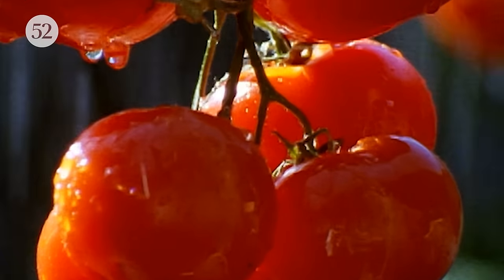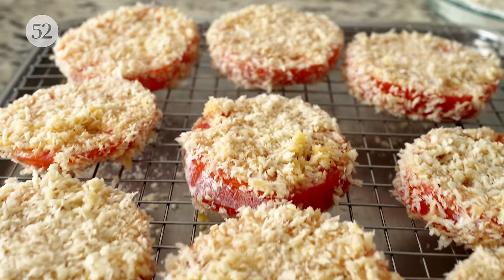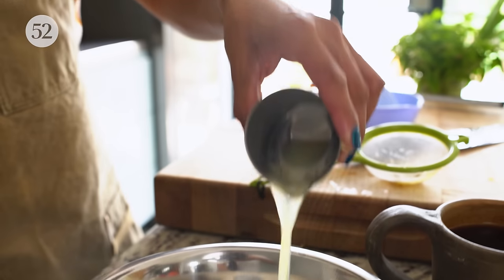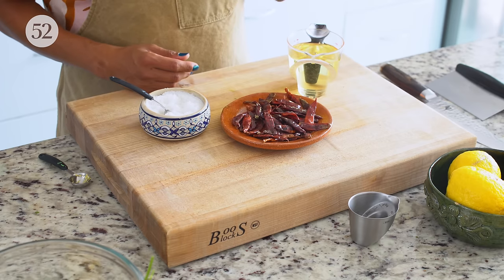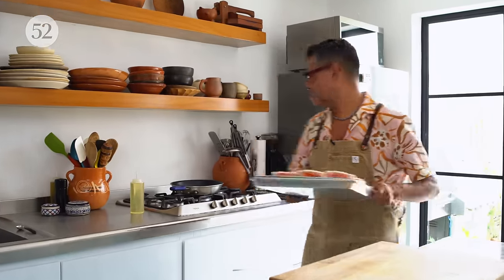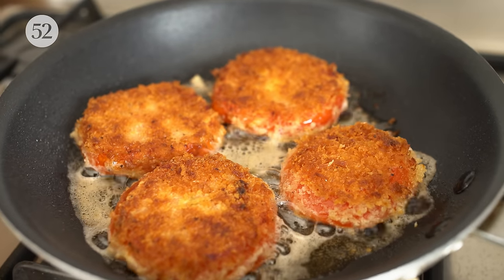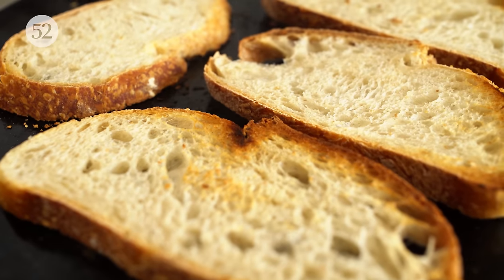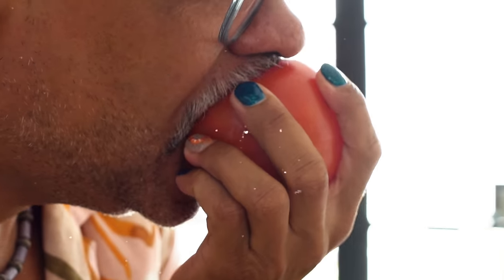Fried Tomato Sandwich with Lemon-Basil Sour Cream | Sweet Heat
It's getting hot in this episode of Sweet Heat with Food52’s Resident Sugar Man Rick Martinez sharing a crispy fried red tomato sandwich with lemon-basil sour cream. This refreshing dish is packed full of bright flavors from the juicy tomato and crunchy cucumber, while chile oil brings the heat. Add in a smear of cool herby sour cream and this sandwich is the summer meal you’ve been waiting for.

VIDEO CHAPTERS
00:00:00 Intro
00:01:19 The Sweet and Spicy
00:02:29 Time To Get Saucy
00:05:19 Spice It Up
00:06:01 The Perfect Slice
00:07:31 Dredge 'Em Up
00:08:26 Fry 'Em Up
00:09:24 Sandwich Assembly
00:10:37 Taste the Rainbow

PREP TIME: 20 minutes
COOK TIME: 25 minutes
SERVES: 4 sandwiches

INGREDIENTS

Lemon-Basil Sour Cream
1/2 cup mayonnaise
1/2 cup sour cream
1/4 cup freshly squeezed lemon juice (from about 2 lemons)
1/4 cup chopped fresh basil leaves
1/4 cup chopped chives or scallions (green parts only)
1 teaspoon finely grated lemon zest
Kosher salt and freshly black ground pepper

Chile Oil
20 grams dried chiles de árbol, stemmed (you can also seed the chiles for a milder sauce)
1 cup vegetable oil
1/2 teaspoon kosher salt

Fried Tomato Sandwiches
8 slices of your favorite sandwich bread (such as sourdough, ciabatta, miche, or others)
2 pounds large tomatoes (ripe but still firm), cut into ½” slices
1 cup all-purpose flour
3 large, room-temperature eggs, beaten to blend
3 cups panko
Kosher salt and freshly ground pepper, to taste
6 tablespoons vegetable oil, divided (plus more as needed)
Lemon-Basil Sour Cream (recipe above)
Spicy Chile Oil (recipe above)
Torn basil and/or parsley leaves, shaved Parmesan, chopped chives, thinly sliced cucumber, and lemon wedges, for serving